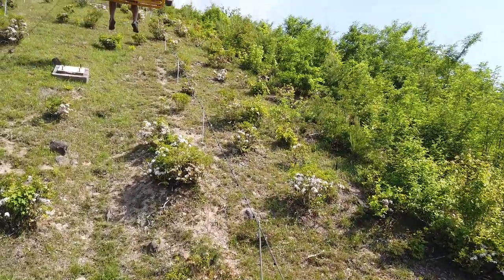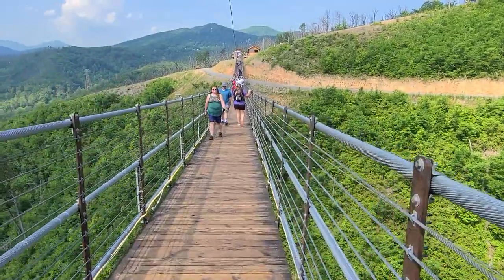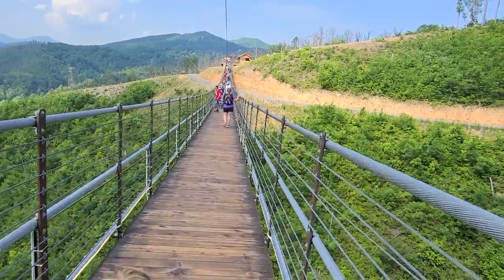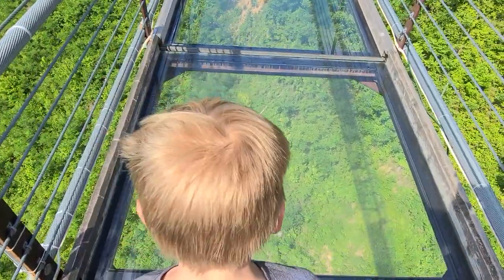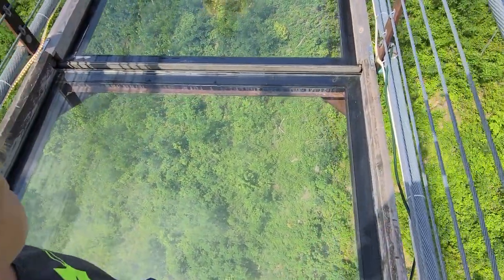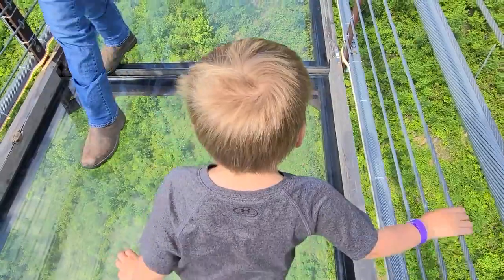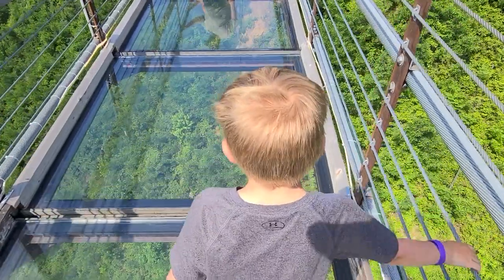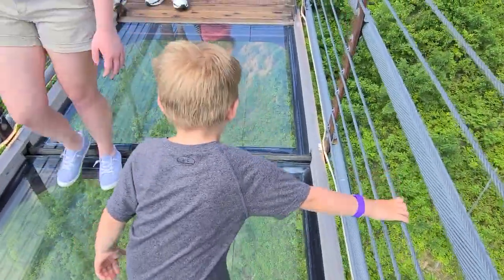Gatlinburg SkyLift Park // Skybridge // Gatlinburg, TN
Today we take another skylift trip to the Gatlinburg SkyLift Park in Gatlinburg, TN.  This is the longest pedestrian suspension bridge in North America (and of course I had to walk it to say I did).